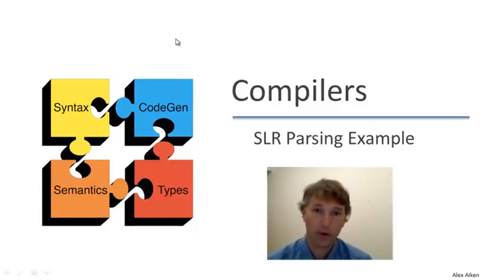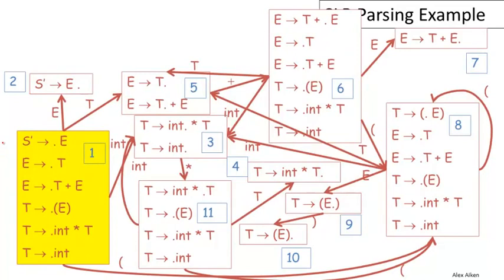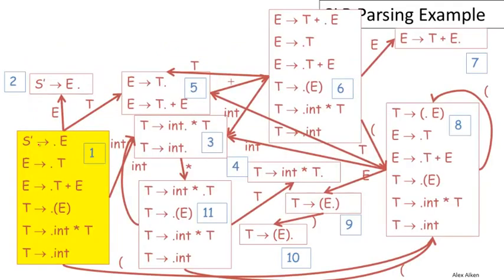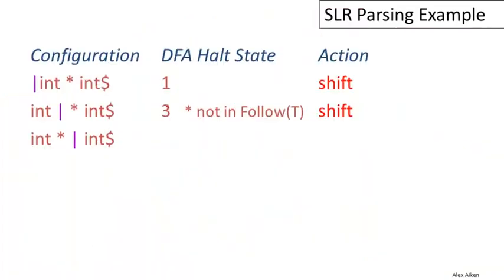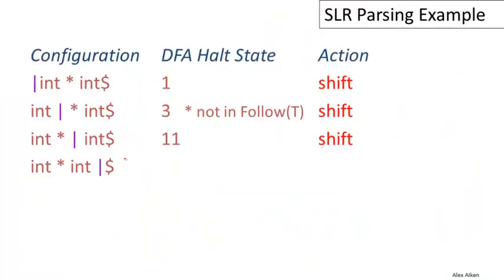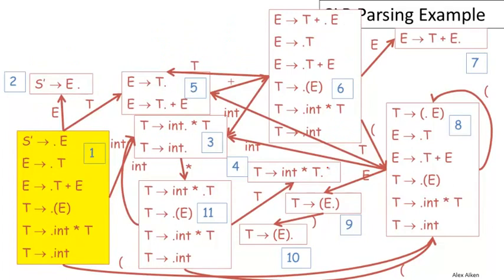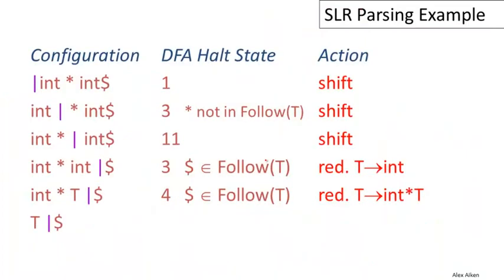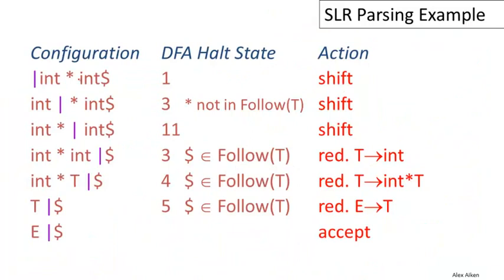8 6 08 06 SLR Parsing Example 6m42s